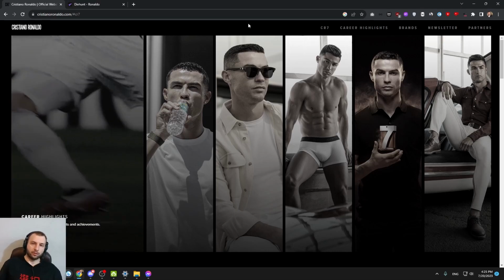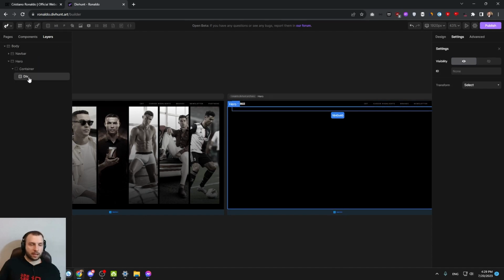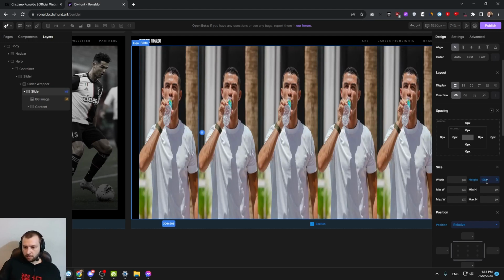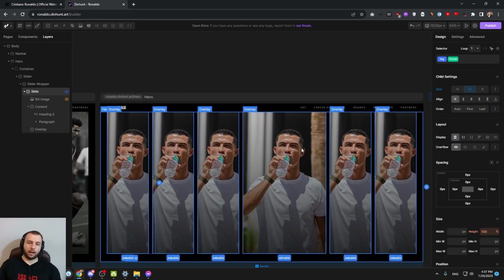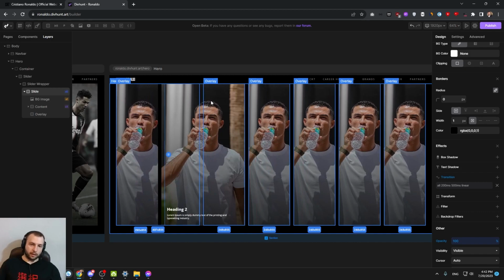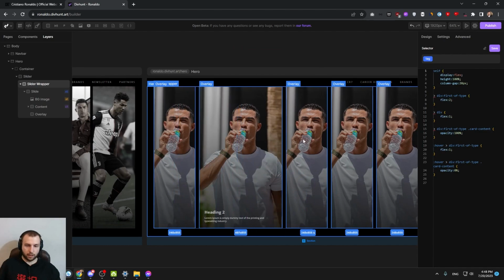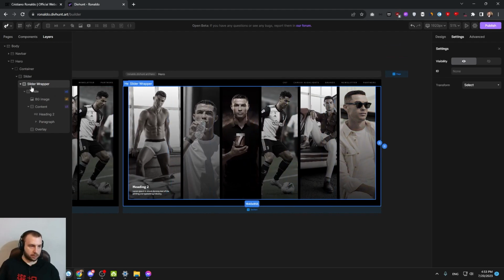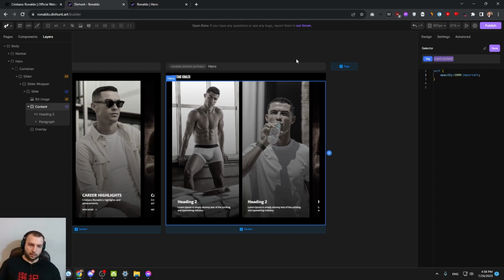Build Cristiano Ronaldo's Website Without Code | Divhunt Tutorial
To get this section, just search 'Ronaldo' in elements sidebar of Divhunt, and you can drag & drop it.